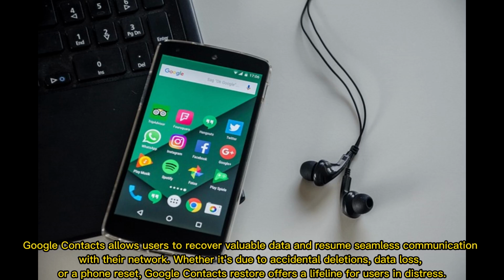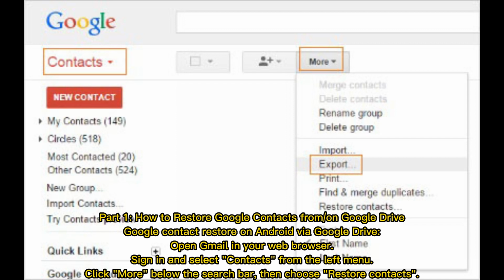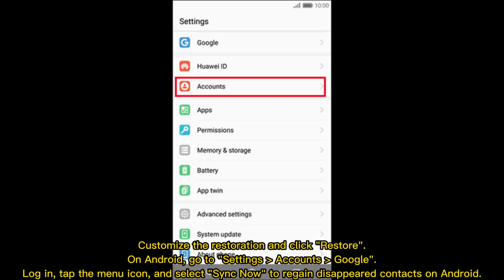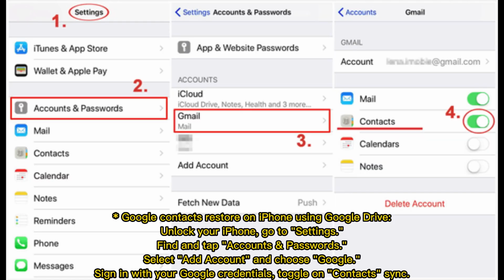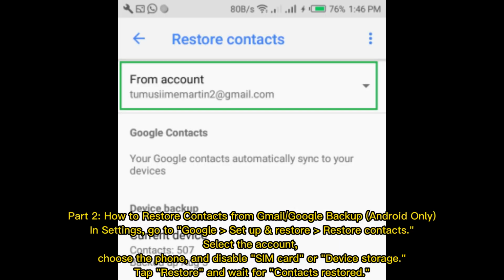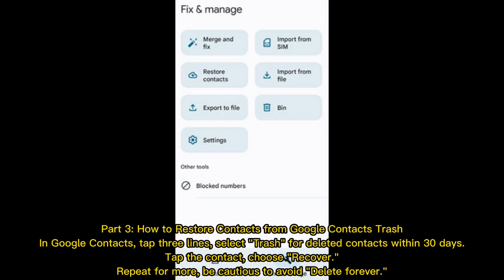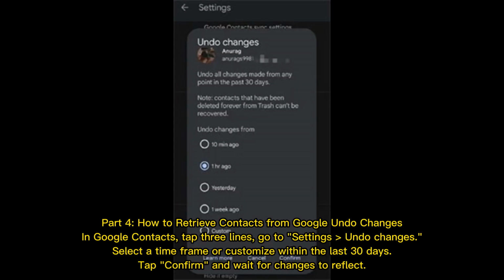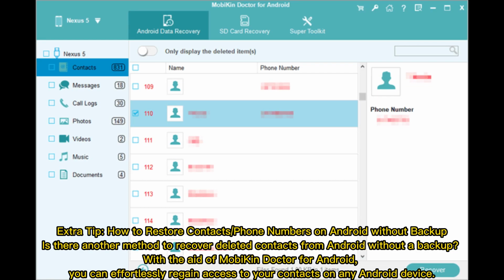Google Contacts Restore: 4 Methods to Restore Contacts (Android/iOS)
Can I get back my contacts from my Google/Gmail account for Android or iOS devices? Yes! Focus on this comprehensive guide for Google Contacts restore with the 4 well-tested solutions.

00:00 Start
00:26 Part 1: How to Restore Google Contacts from/on Google Drive
01:16 Part 2: How to Restore Contacts from Gmail/Google Backup (Android Only)
01:38 Part 3: How to Restore Contacts from Google Contacts Trash
01:57 Part 4: How to Retrieve Contacts from Google Undo Changes
02:15 Extra Tip: How to Restore Contacts/Phone Numbers on Android without Backup